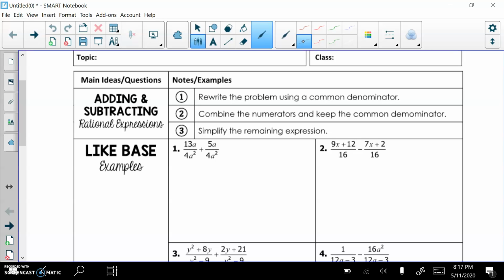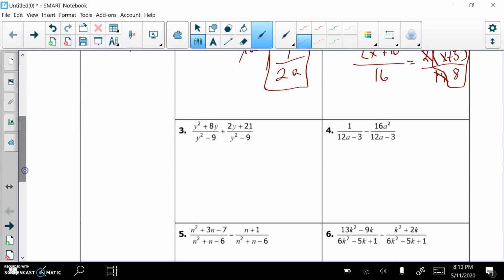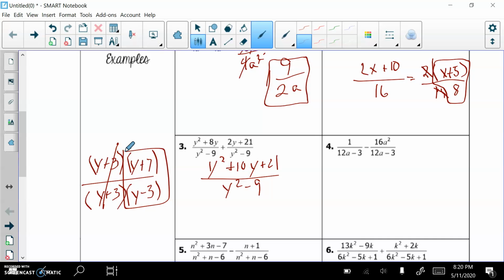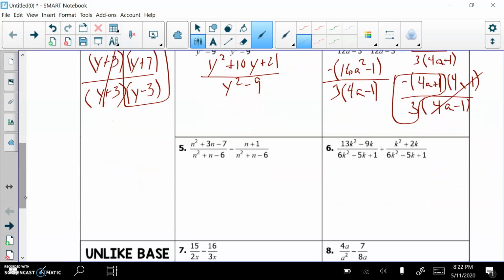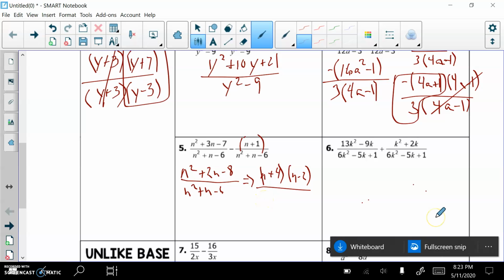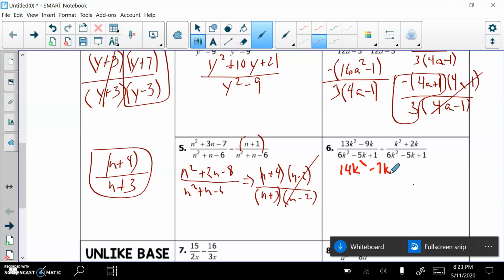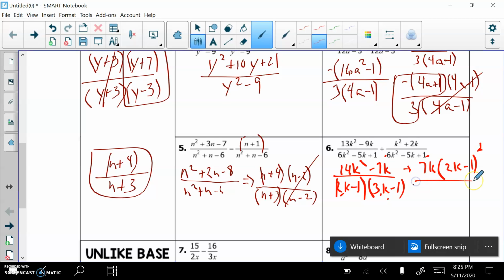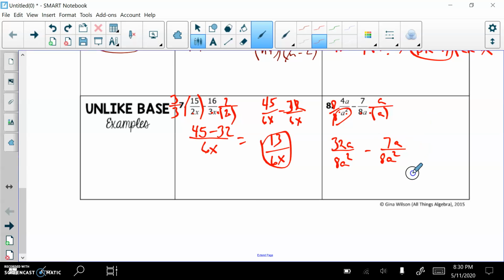Add & Subtract Rationals